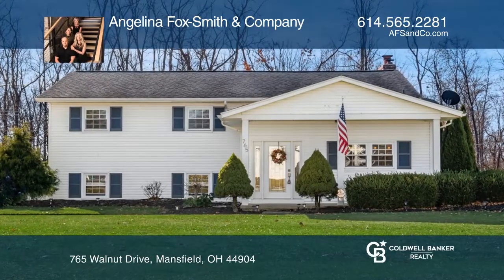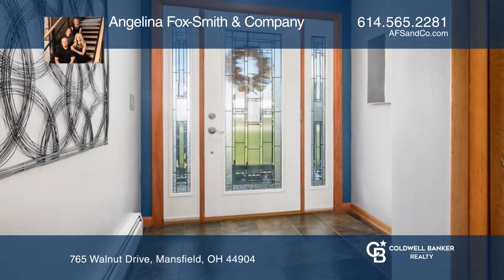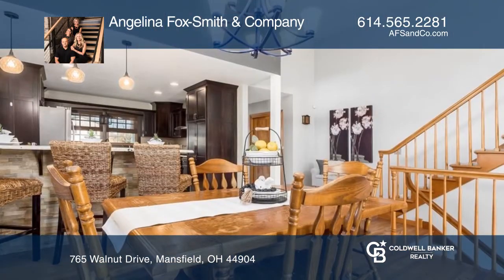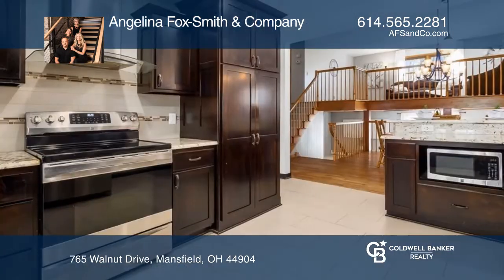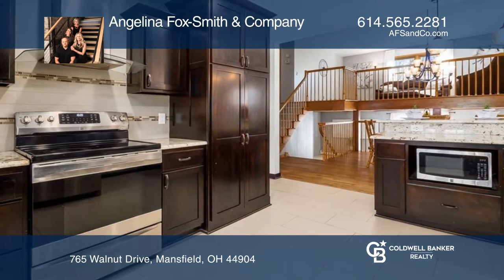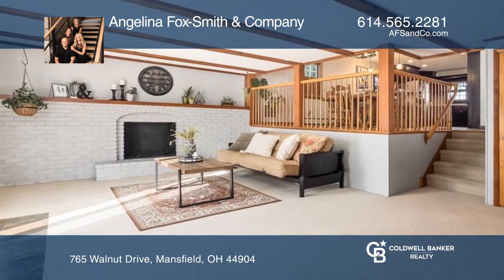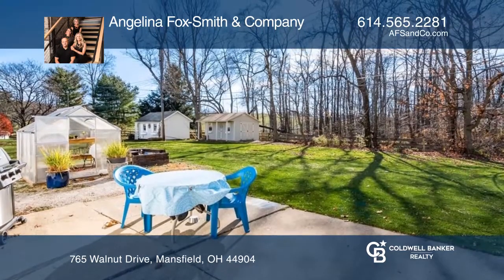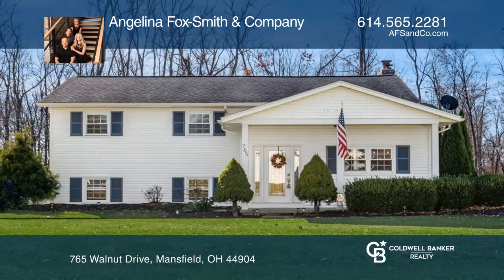765 Walnut Drive Mansfield, OH | ColdwellBankerHomes.com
765 Walnut Drive, Mansfield, OH

Lovely split-level home in Walnut Hills (Lexington Local Schools) featuring three-bedrooms, two and one-half bathrooms, 2,160 square feet of living space, and updates throughout! Upon entry discover an open and spacious floor plan boasting a large dining area and a gourmet kitchen featuring stainles